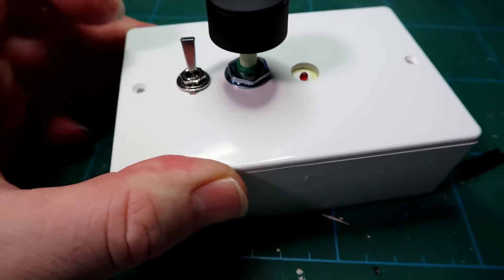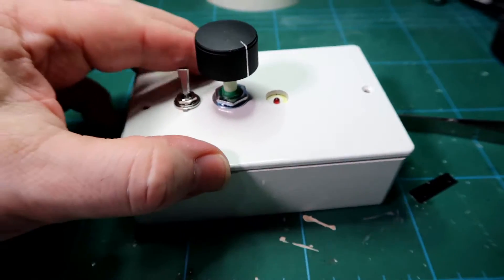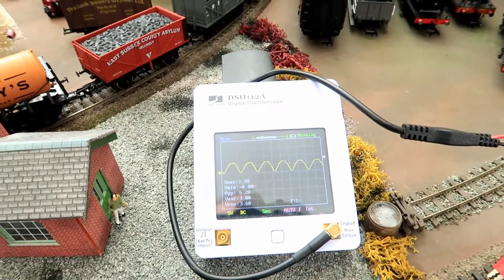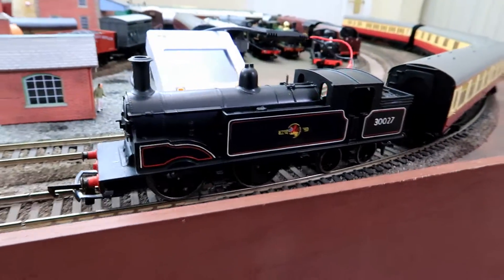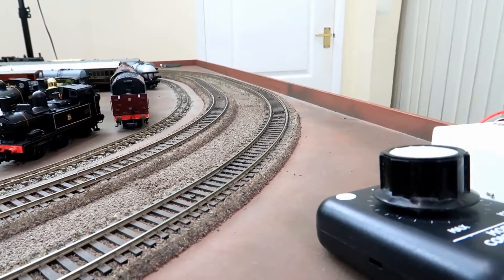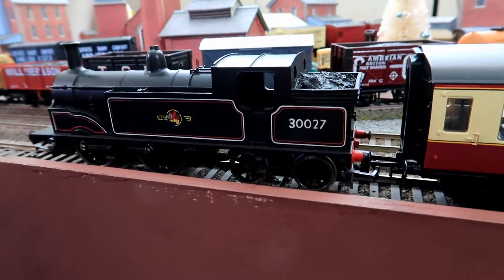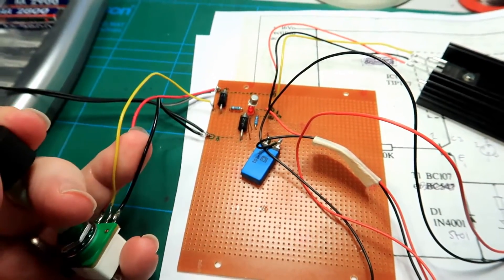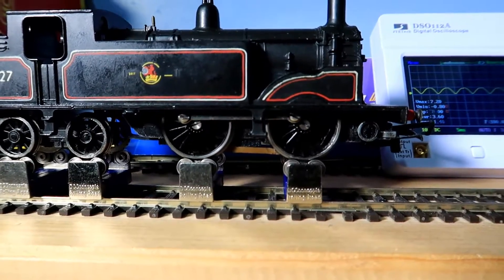Building from scratch a model train controller part 3 Final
And so we conclude this series with some running tests and observations.
The question therefore is answered, yes you can build a controller from scratch.

Please note, contrary to the original circuit I have since discovered that a small filter capacitor needs to be fitted on the input supply.
A 33uF at 35 volt electrolytic has proved to be just the right balance between maintaining control and allowing Portascap type coreless motors to work without issue.

Please include this within the power supply output circuit.

Hope you enjoy, what do you think?